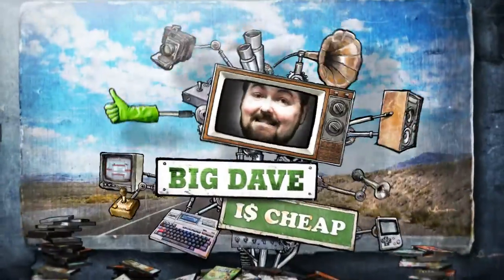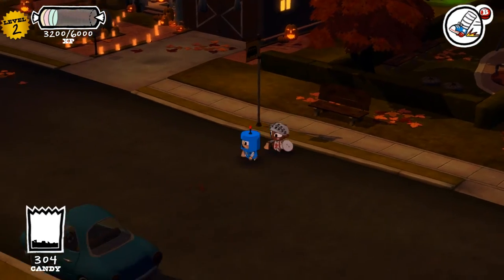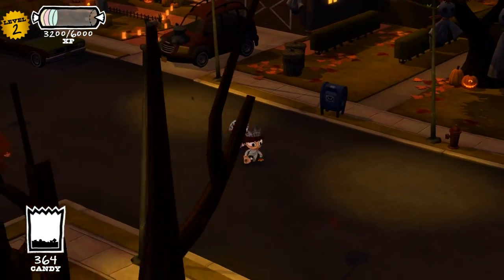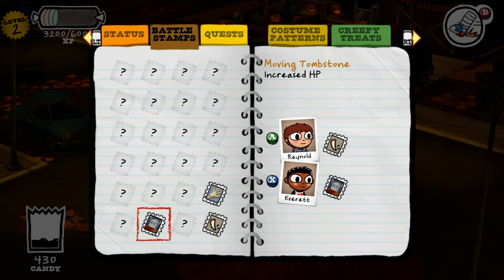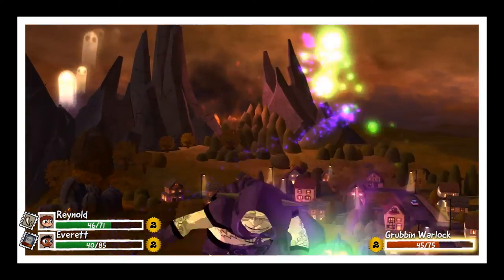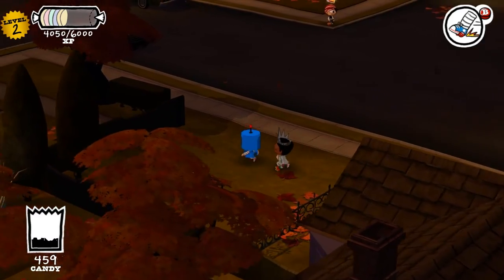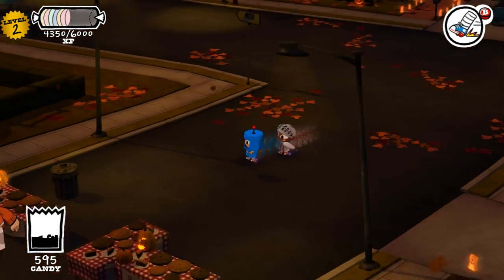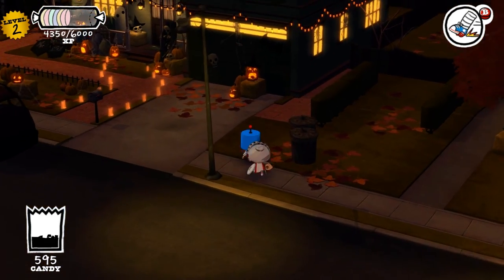Costume Quest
Big Dave checks out Double Fine's charming downloadable RPG Costume Quest! Don't let the cartoonish graphics fool you this game is every bit as much for adults as it is for kids.